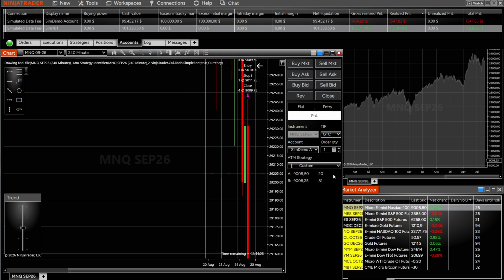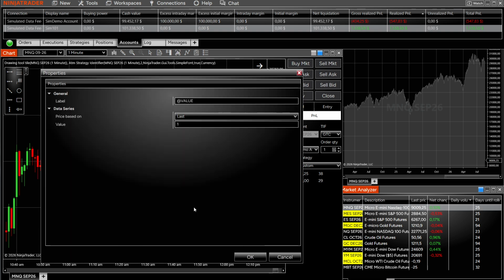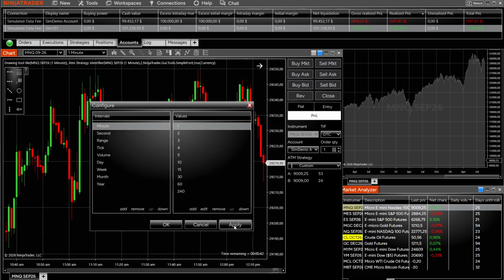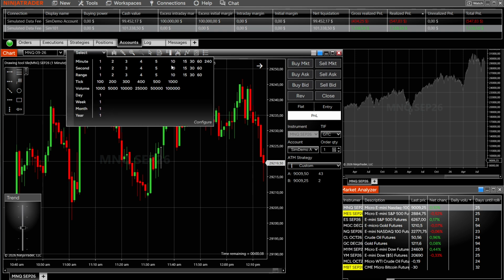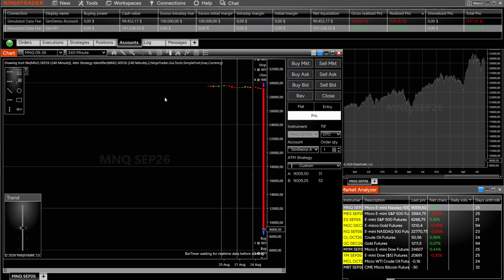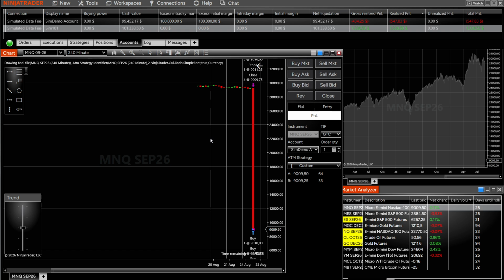How To ADD 4 HOUR TIMEFRAME On NinjaTrader (QUICK & EASY) 2026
In this video, I'll show you how to add a 4 hour timeframe on ninjatrader. This is a full guide on how to customize your trading charts for better time analysis in 2026. In case you've been trying to set a 4 hour timeframe in ninjatrader, this is the video you need to see!